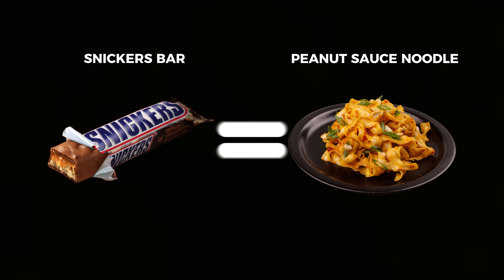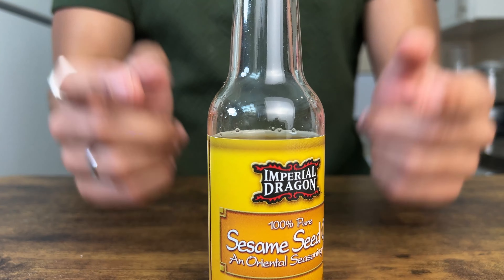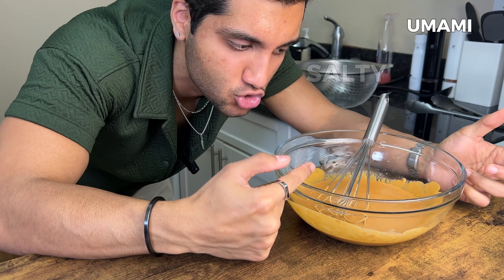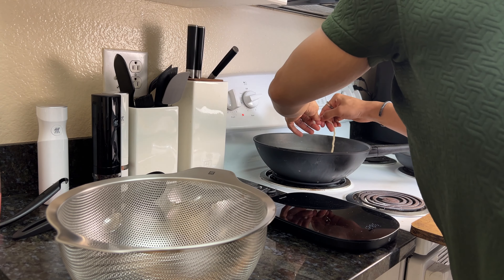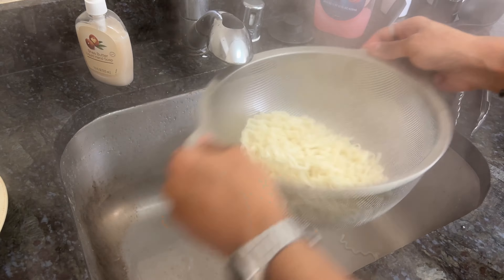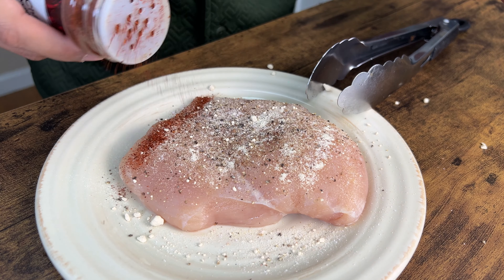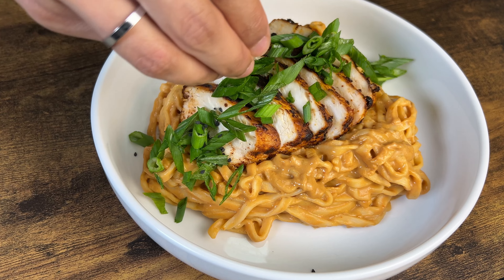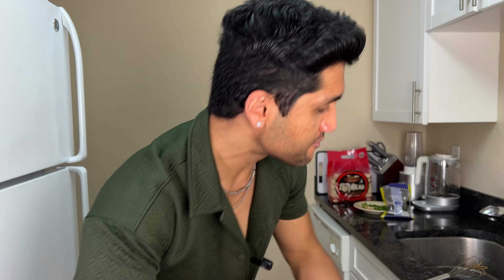Peanut Noodles Are My New Favorite High Protein Meal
► 1 on 1 Personal Training + Diet Coaching and Custom Fat Loss Meal Plans

Your support helps a ton :)

📌 Ingredients you’ll need in pinned comment.

Calories & Macros:

1 Serving (Recipe Makes 2):
464 Calories
18g Protein // 29g Carbs // 6g Fat

Add 200g Chicken Breast (Raw Weight) to each serving:
676 Calories
62g Protein // 29g Carbs // 10g Fat

Links

Black Cocoa Powder
Powdered Peanut Butter
Erythritol/Sugar Replacement Sweetener
Sugar-Free Maple Syrup
Food Scale